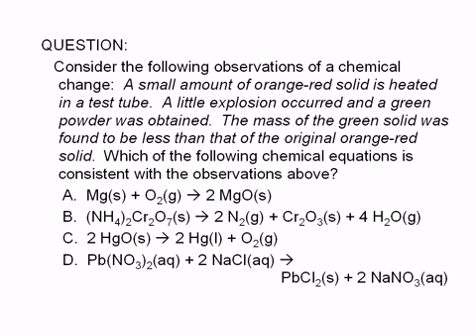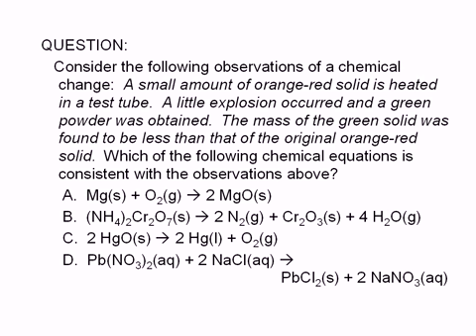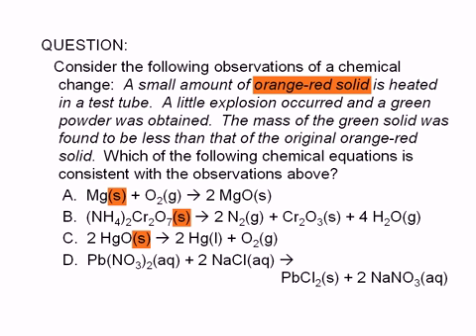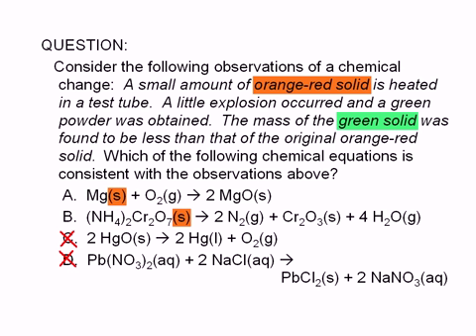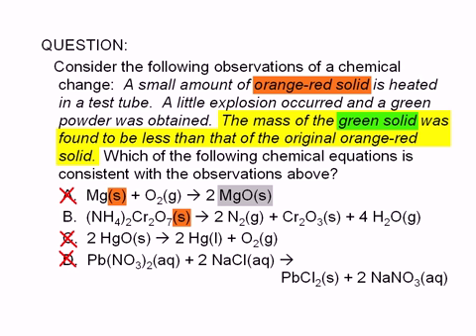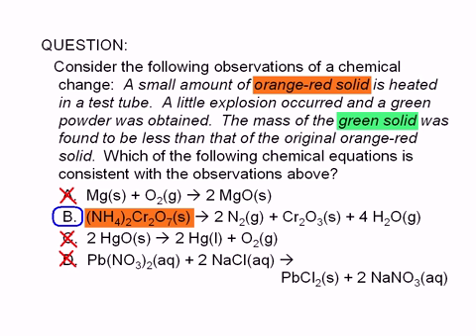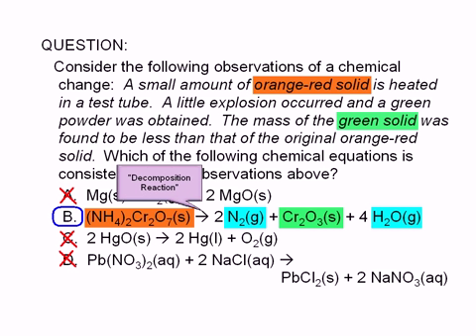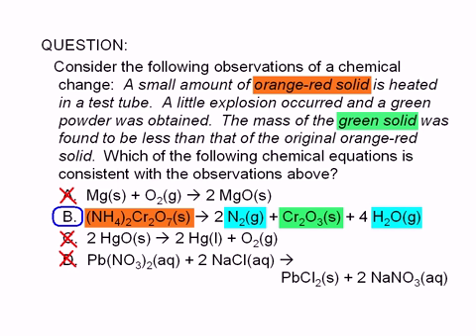1-31-7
QUESTION:
Consider the following observations of a chemical change:  A small amount of orange-red solid is heated in a test tube.  A little explosion occurred and a green powder was obtained.  The mass of the green solid was found to be less than that of the original orange-red solid.  Which of the following chemical equations is consistent with the observations above?
A. Mg(s) + O2(g) = 2 MgO(s)
B.(NH4)2Cr2O7(s) = 2 N2(g) + Cr2O3(s)  + 4 H2O(g)
C. 2 HgO(s) = 2 Hg(l) + O2(g)
D. Pb(NO3)2(aq) + 2 NaCl(aq) =PbCl2(s) + 2 NaNO3(aq)